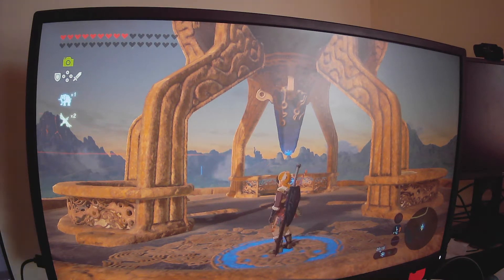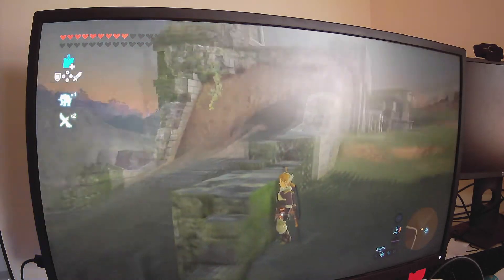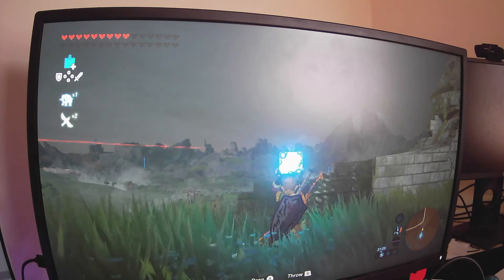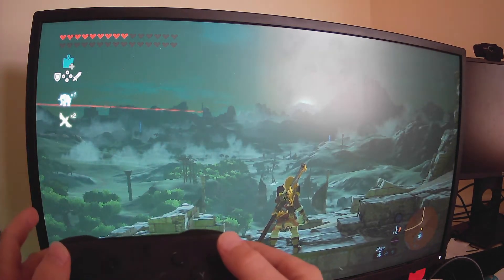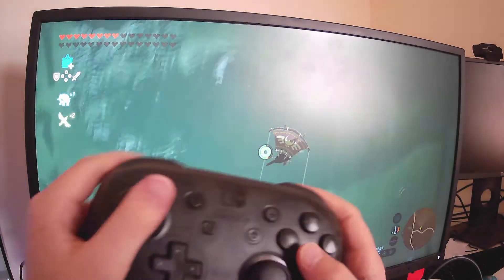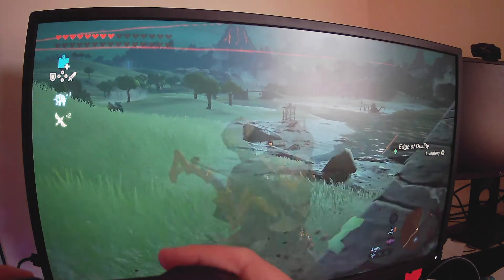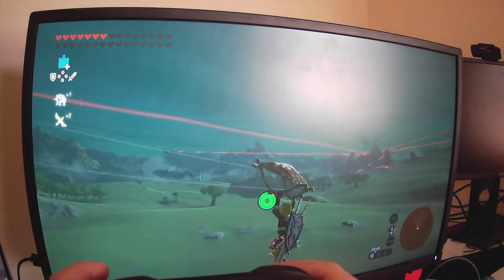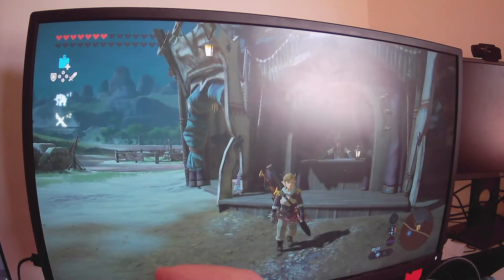How to do a backflip wind bomb in The legend of Zelda breath of the wild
This is a tutorial on how to do a backflip wind bomb